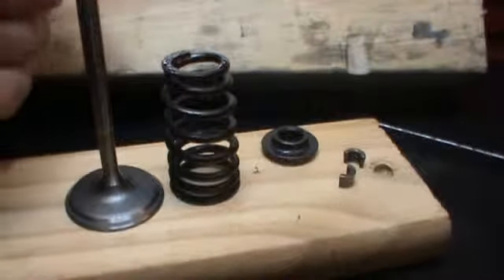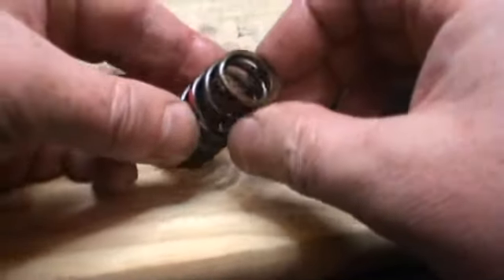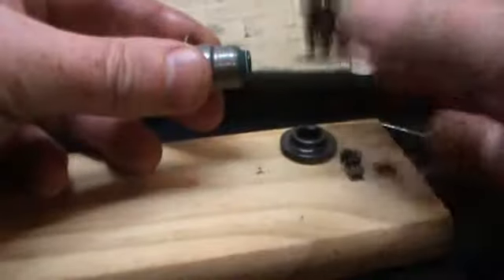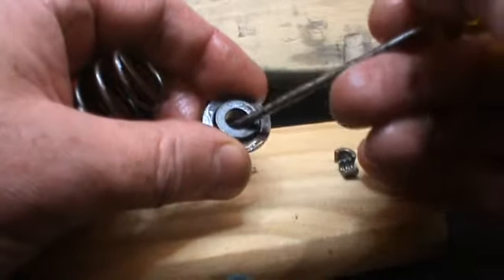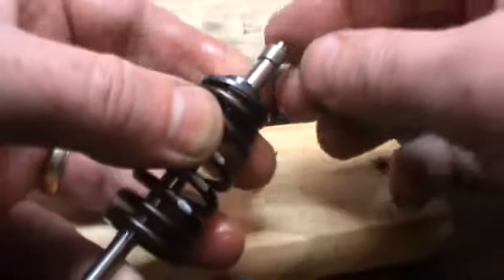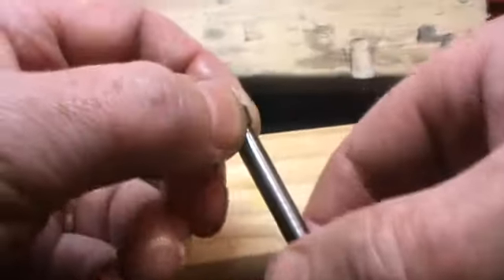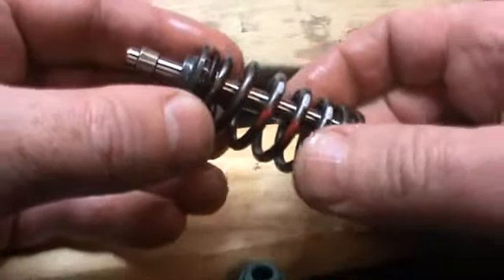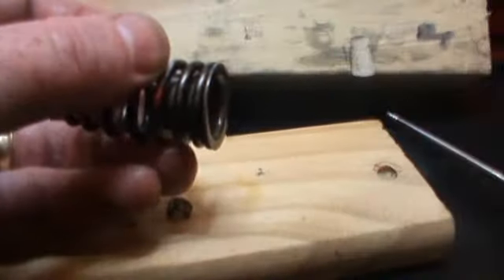27 - Valve assembley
27 - Valve assembley